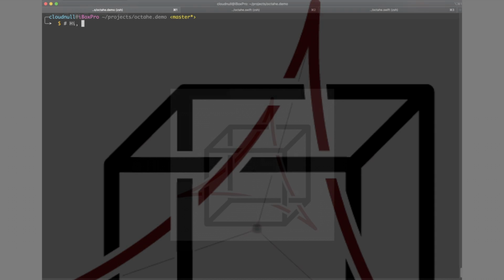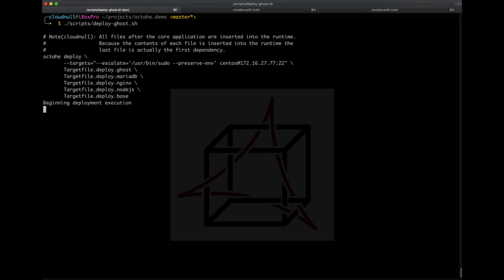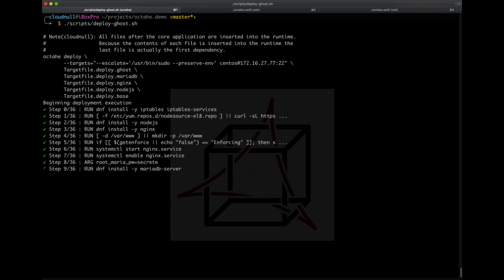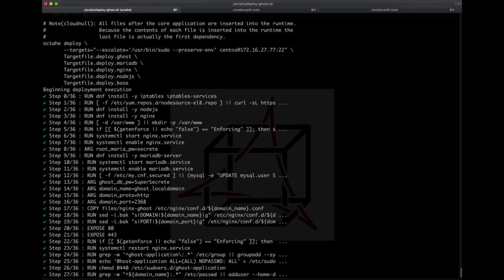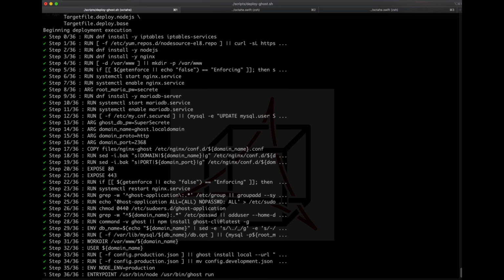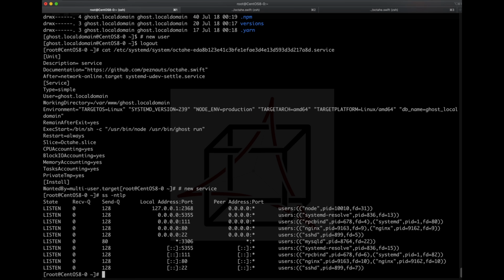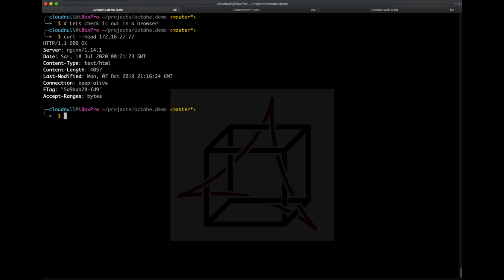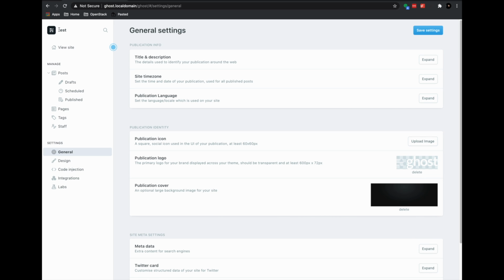Ghost Blogging All In One - Built with Octahe and Swift Lang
This demonstration was powered by Octahe, application deployment, and system configuration tool, which leverages the simplicity of the Container(Docker)file syntax. While simple, Octahe allows for powerful command of servers in their many forms and aims to be fast.

This walkthrough shows Octahe deploying the Ghost blogging platform on a single host. It is well known that deployment projects are not useful until they're able to use WordPress. While the WordPress test may be the litmus, Octahe is a little different. To show its usefulness, we'll be deploying Ghost, which requires MariaDB, NGINX, NodeJS, and a base OS. For the purpose of this demo, I'm using CentOS8, which again is going against the grain.

If you're interested in Octahe, please checkout the source code, built it, or use one of the pre-compiled binaries provided on our release

The demo content used to power this walkthrough can be found

The blogging platform deployed in this demo can be seen

If you've read this far +9000 for knowing how to read.